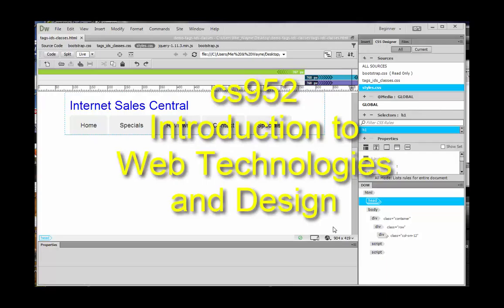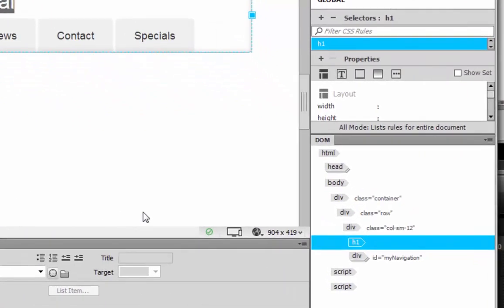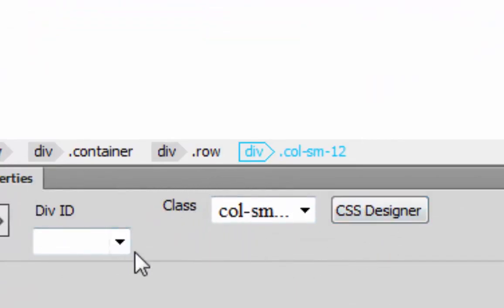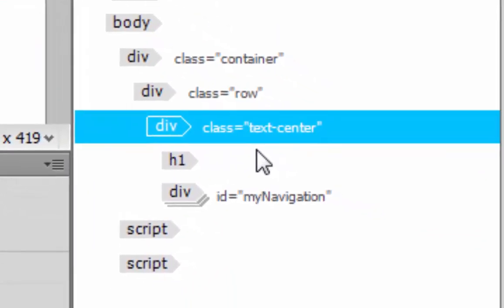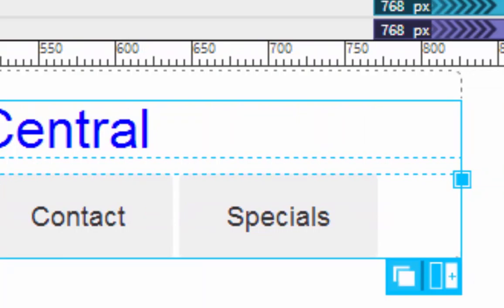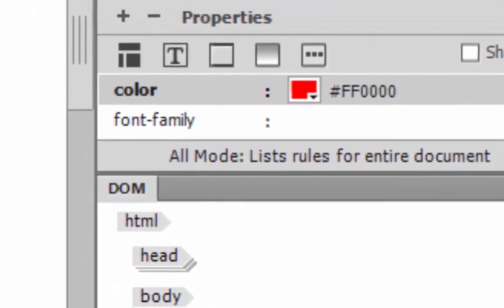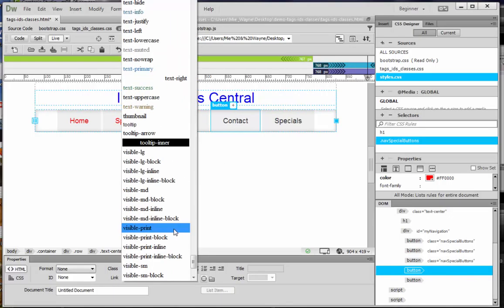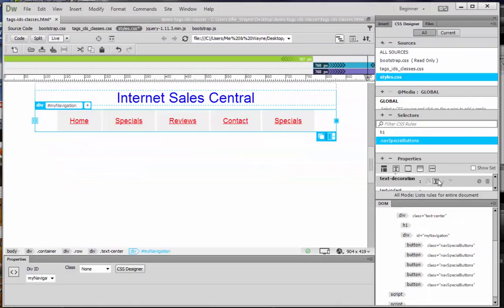cs952 Tags IDs Classes 02 Introduction to Web Technologies and Design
cs952 Introduction to Web Technologies

and Design